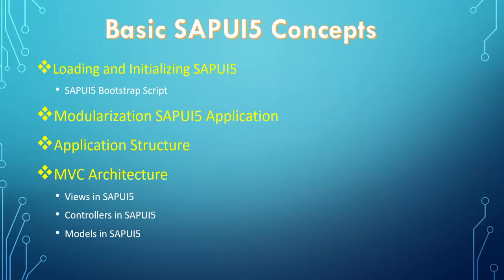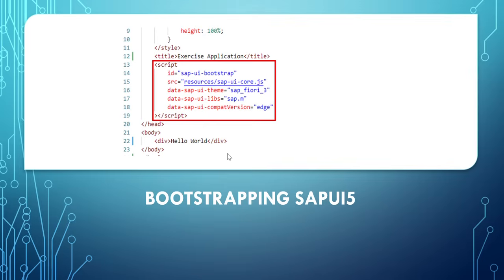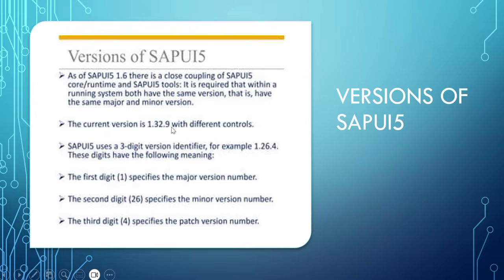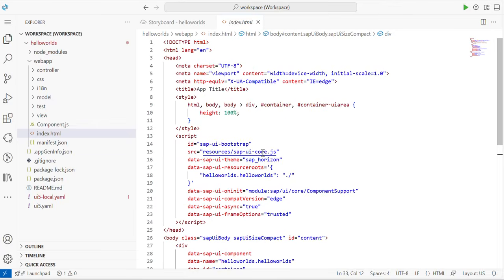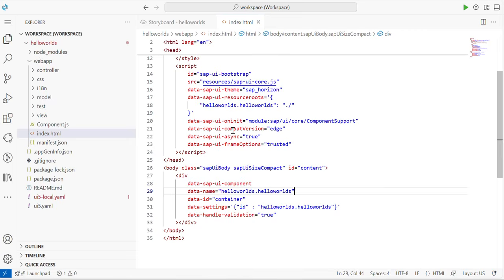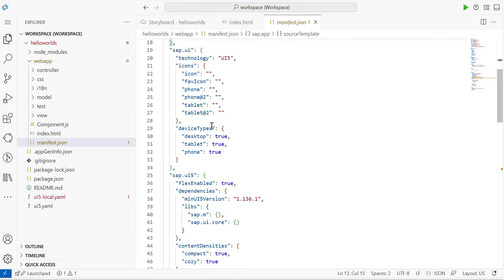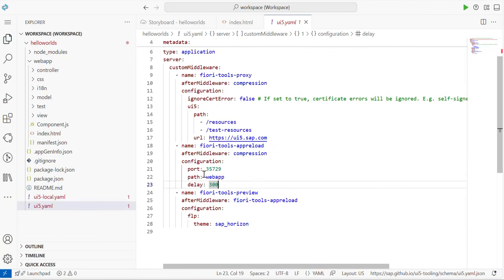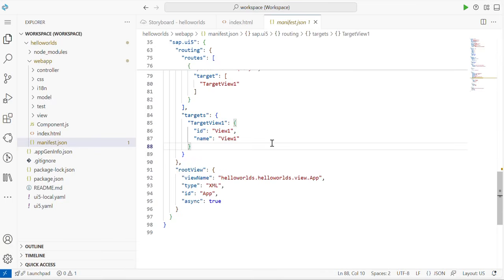Ep 2) SAP Fiori/UI5 Beginner Tutorial: Learn the Core Concepts with Live Demo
🔥 Learn SAP FIORI from basics with Real-Time Demo 🔥

In this tutorial, I’ll show you step-by-step:
✅ What is Bootstrapping

✅ Real demo inside SAP Business Application Studio (BAS)

📁 This is perfect for beginners and intermediate Fiori developers building responsive UIs.

👉 Join our SAP Fiori Development Community to:
🔹 Access complete demo apps
🔹 Chat live with me every 3 videos to clear your doubts
🔹 Get early access to new videos & training

🧠 Related Topics Coming Up:
- MVC Architecture
- Fragments & Reusability
- Routing and Navigation
- Data Binding & OData Integration